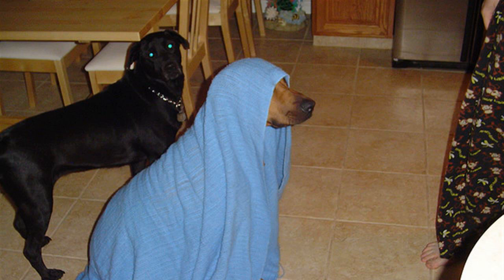HOW TO : Keep an Old Recliner Covered With a Blanket